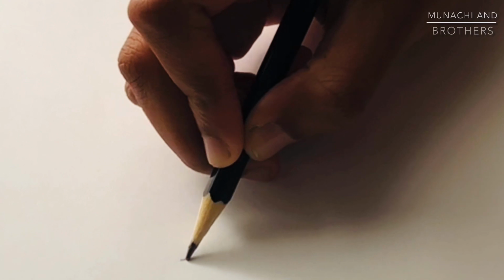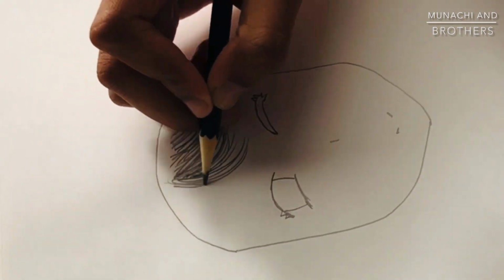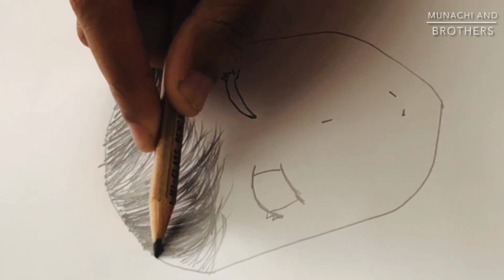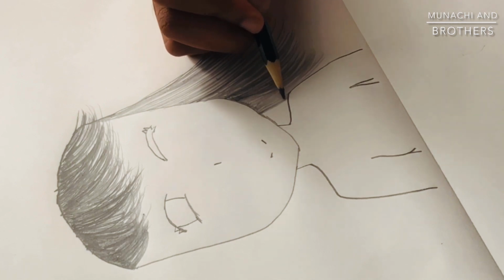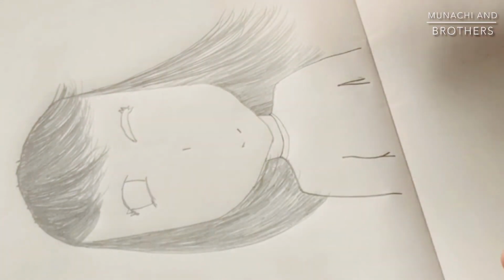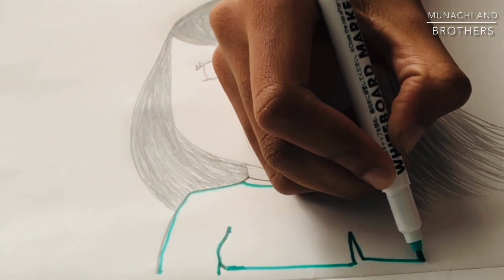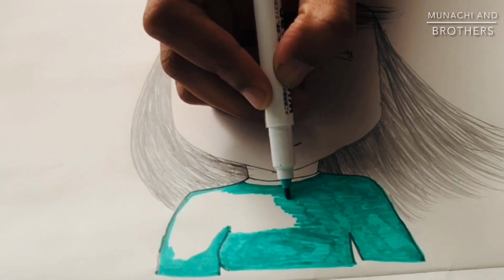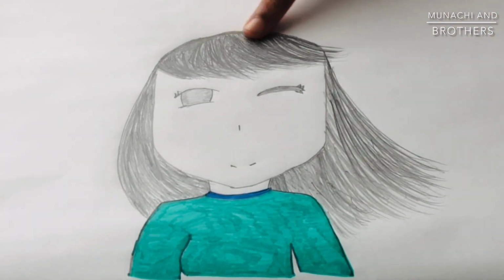Arts for kids // How to DRAW A Face ~ Anime, Winking Eye, Hair Drawing Tutorial for Beginners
Arts for kids … How to DRAW Anime GIRL Step by Step Anime, Winking Eye, Hair Drawing Tutorial for Beginners
Here you will find EDUCATIONAL VIDEOS for kids. Learning in a fun way.